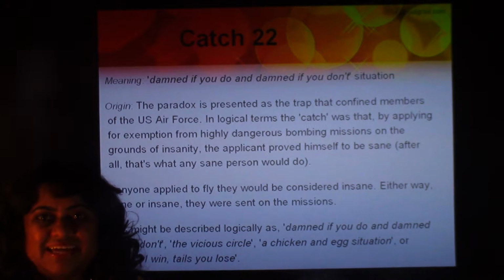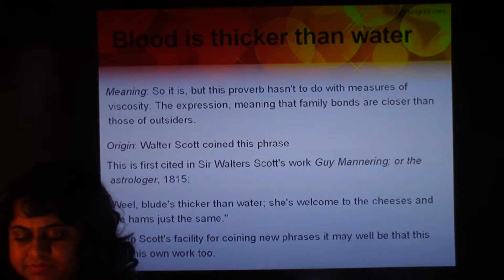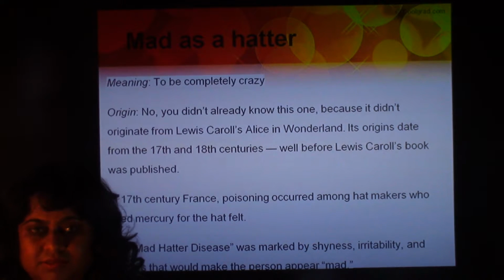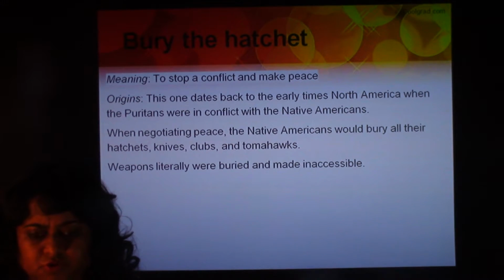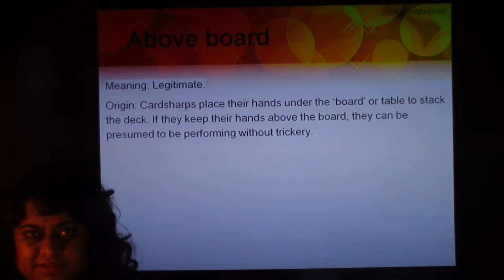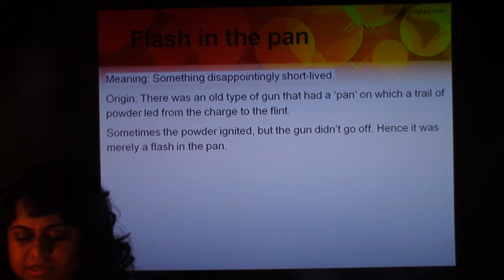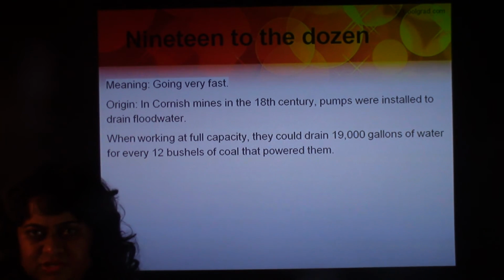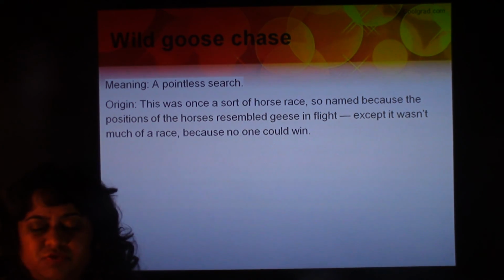CAT GRE GMAT Verbal- Origin of Phrases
This coolgrad video explains the origin of various English phrases and their meanings. Very useful for GRE/GMAT/TOEFL verbal preparation.